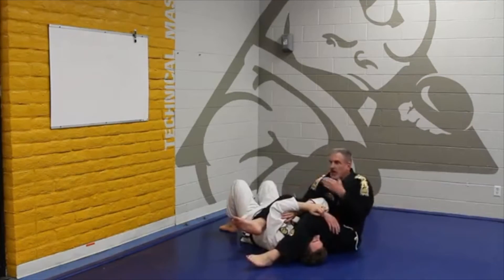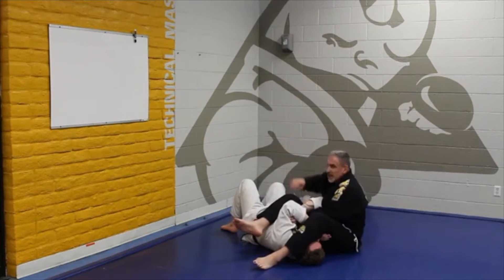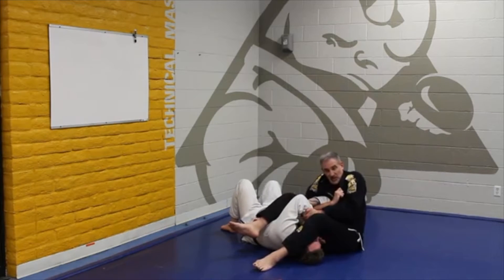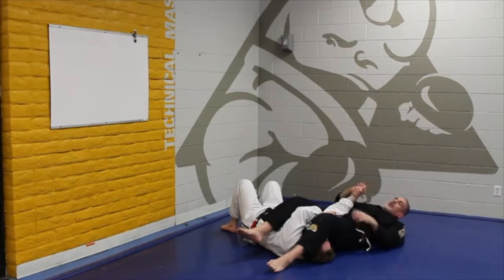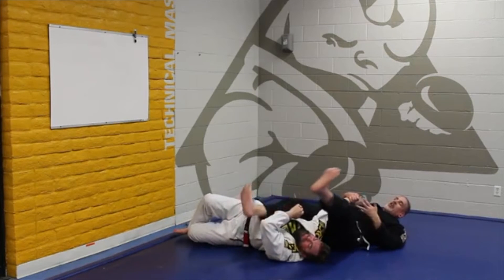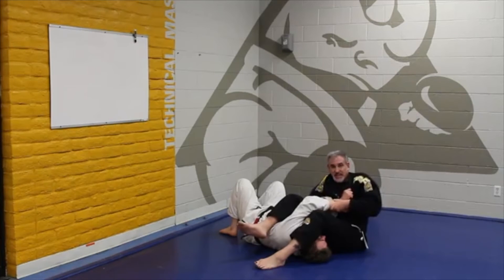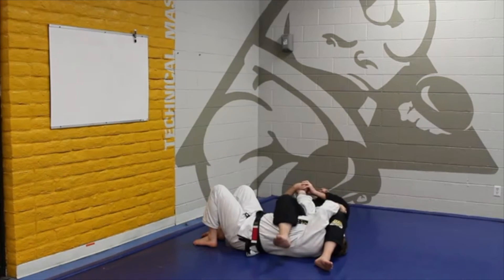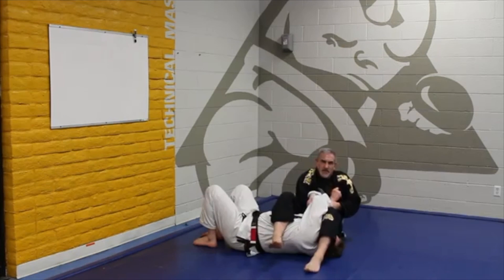Weekly Game Hack - Professor Keith Owen: Bicep Hold Counter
We're very happy to have the Rhino - Keith Owen on this week's Weekly Game Hack! He's going to show you a fantastic way to counter a common and frustrating armbar defense.

Mind those details!